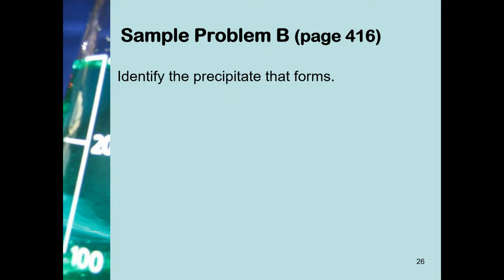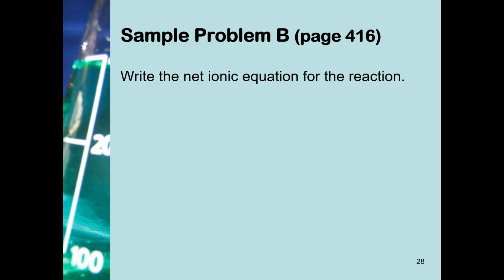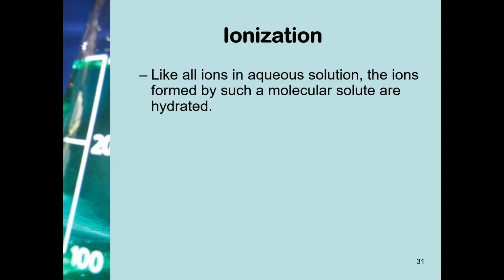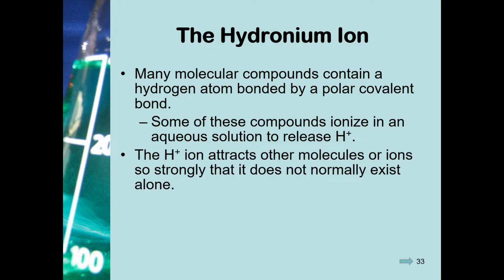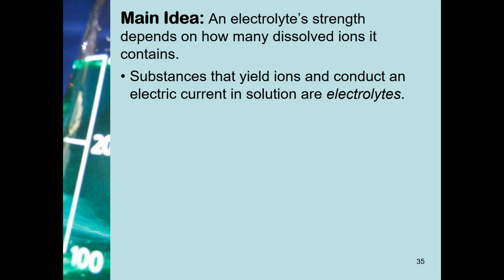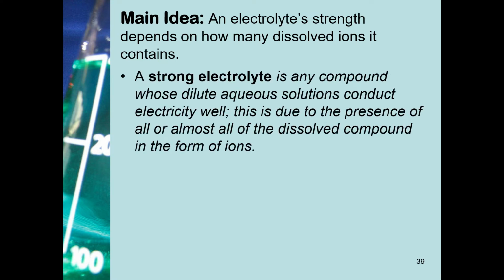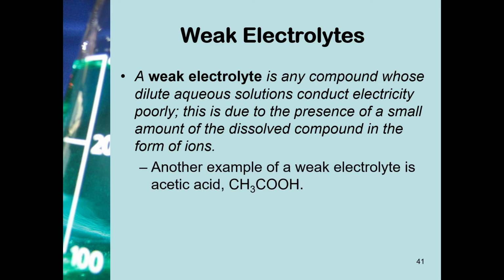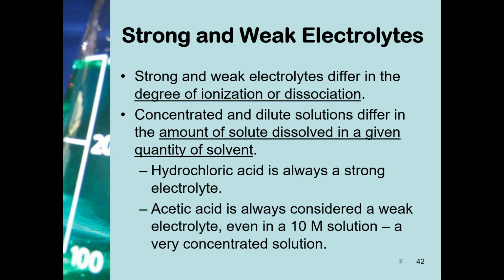Chemistry – Chapters 13&14 Lecture Part 2